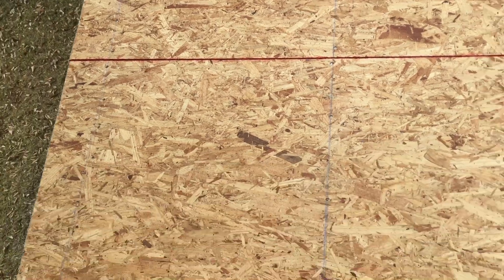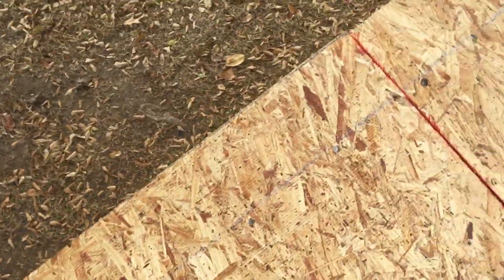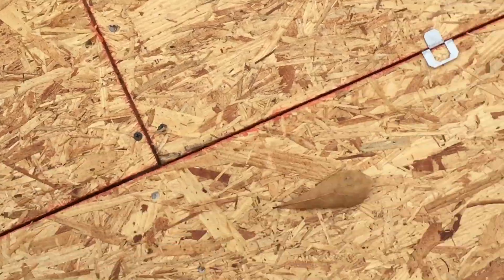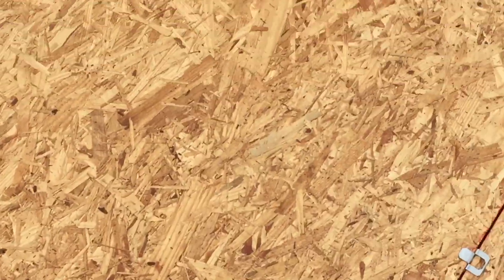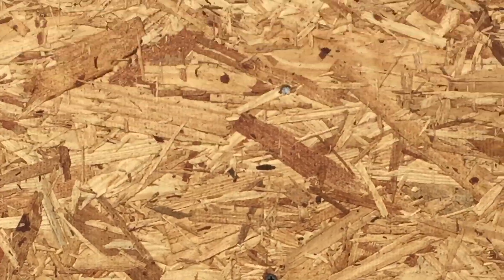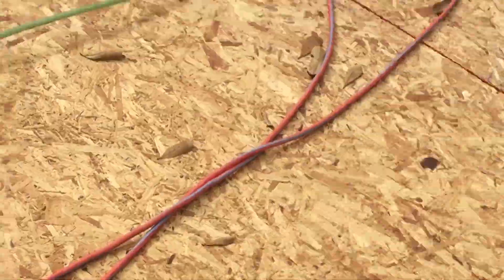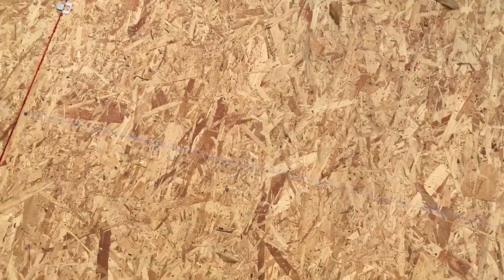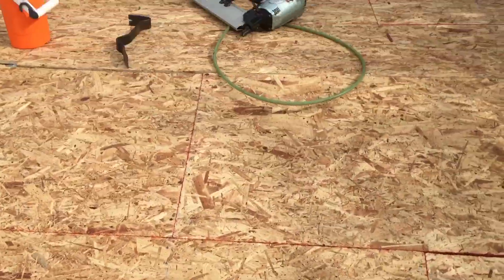Roof decking nail patterns and spacing for roofing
Nails should be around 6" apart on edges and 8"-12" in center; depending on how high winds are in the area where the roof will be installed. It depends on where your location is. But an average rule I use and builders use. If the location of the new body new roof is on a river, beach, high elevation, open field, etc. Then I may go ahead and add extra beyond the 6” on edges and seems. 8-12” in center of plywood. Also valley’s and hips should also have the 6” pattern.